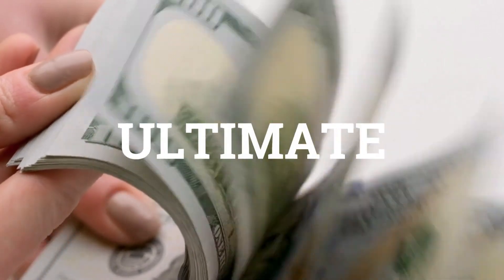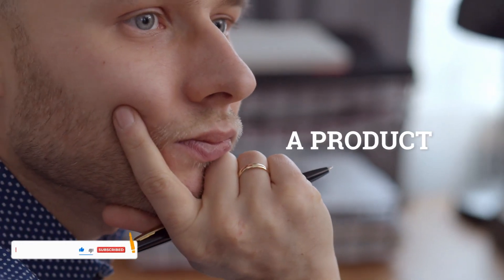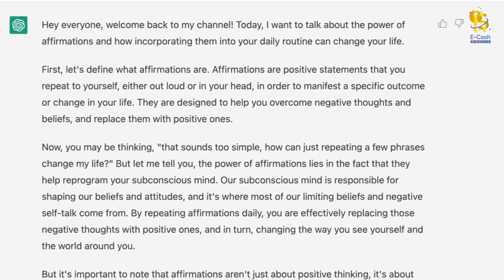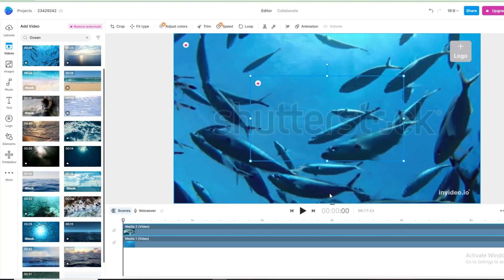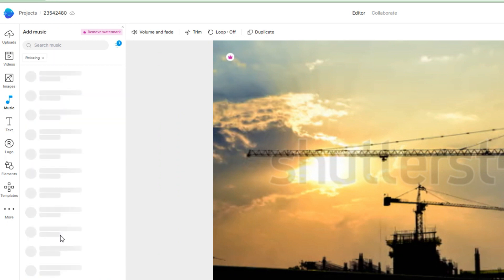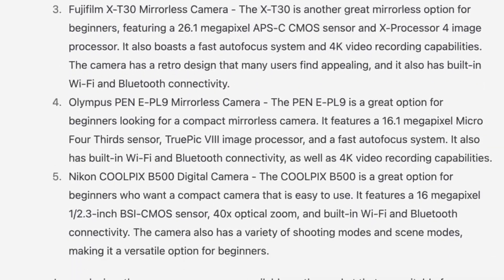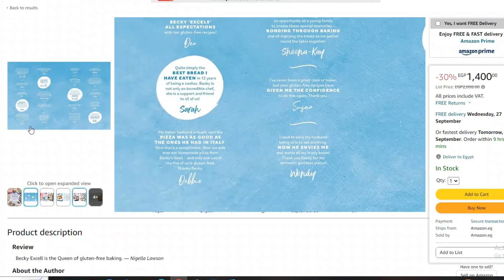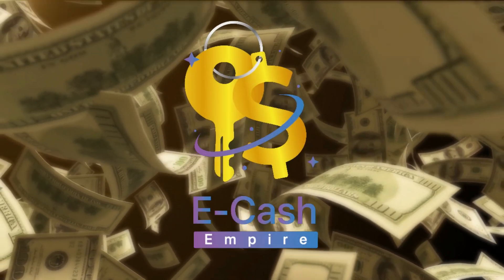Discover 4 Secret ChatGPT Hacks for Making Money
Discover how to make money with AI in this enlightening video. We dive into 4 unique side hustles you can start today, using ChatGPT. From content creation to customer service, there are numerous ways to make money with ChatGPT that you might never have considered. Tune in to uncover how to tap into the power of ChatGPT to make money and take your online income to the next level. Explore the revolutionary world of AI and turn ChatGPT into your personal income machine. Start your journey to making money using ChatGPT for free today!

Welcome to E-Cash Empire, your ultimate destination to discover the latest and the best ways to make money online in 2023 and beyond. We are committed to guiding you through the world of online earning, side hustles, and passive income. Our channel focuses on how to make money online, how to earn money online, and how to turn your online business into a powerful earning machine. Our videos cover various topics including the best side hustles of 2023, the top ways to earn money online, and proven methods for making money online. We also provide insights on passive income ideas for 2023, and strategies to create sustainable income streams. Whether you're a novice or experienced in the online space, E-Cash Empire is here to help you conquer the world of side hustles, earning money online, and generating passive income. Come and join us in our quest to create wealth in the digital world!